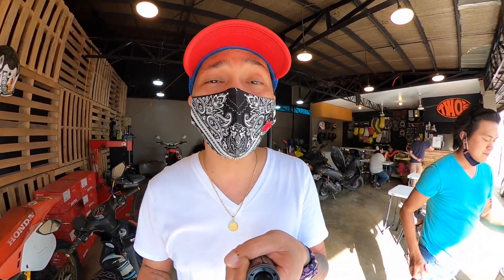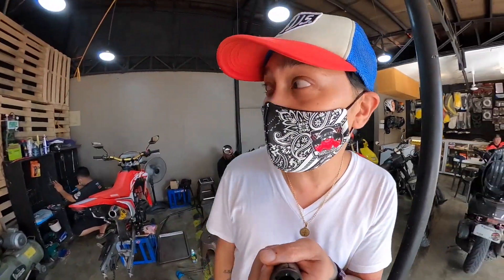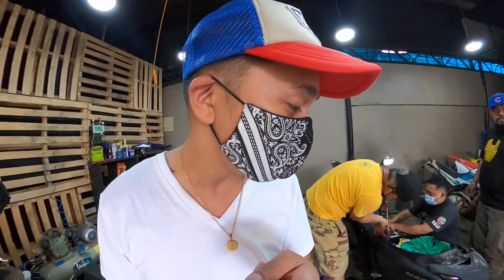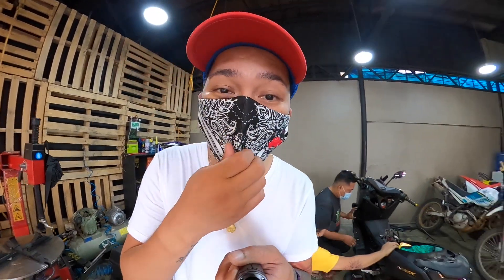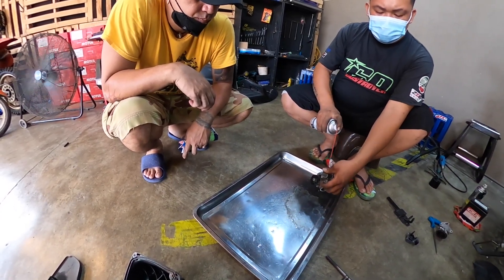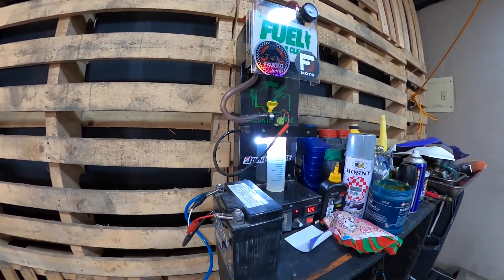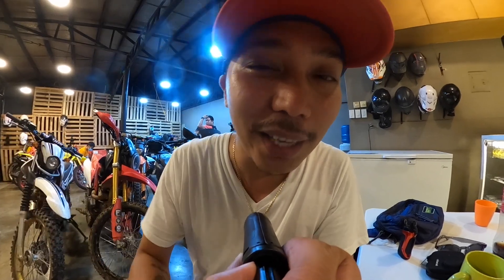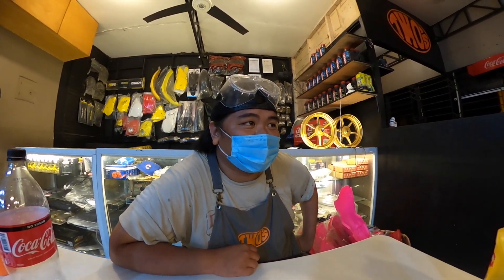FI Cleaning and Throttle Body Cleaning on our NMAX by FJ Moto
Mga Orbs on this episode talakayin natin kung gaano kahalaga anf FI Cleaning and kung saang shop ba solid gawin to while eating the best burger in Marikina or having haircut all in one place. Presenting to you mga Orbs FJ Moto! Sobrang cozy ng shop pwedeng tambayan and sobrang galing ng mga mekaniko! Gwapo din may ari nito 😎🤟🏼

If gusto nyo sumama samin mag trail dalaw lang kayo dito sa shop.

Ito na din ang simula ng balik alindog program natin for Sirius Black our 2018 NMAX syempre powered by FJ moto! LEzzzgooo!!

eto link ng Two's Burger 👇🏼👇🏼👇🏼